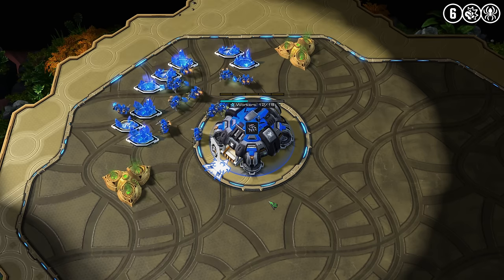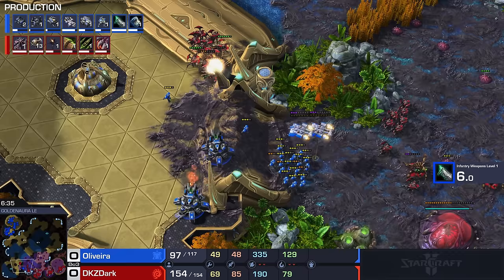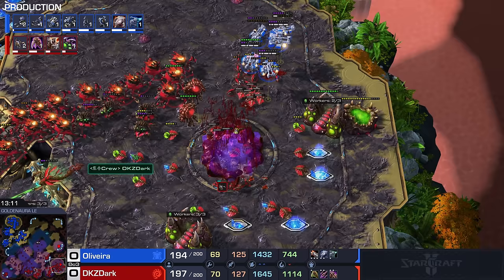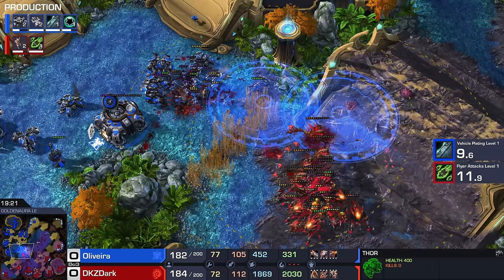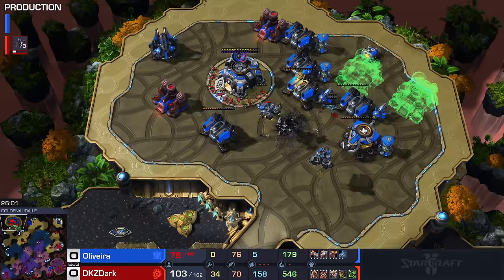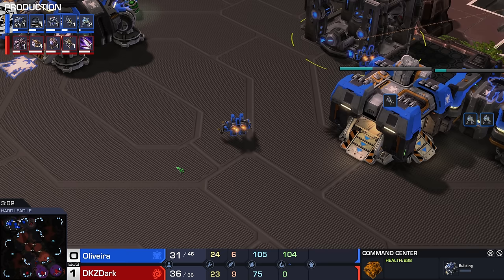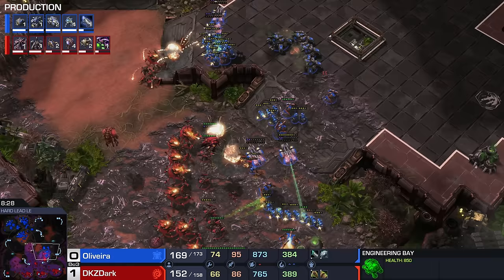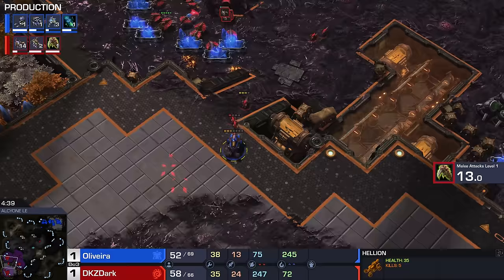StarCraft 2: BEAUTIFUL GAMES - Dark vs Oliveira!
Best-of-3 series of top level StarCraft 2 between Oliveira, the current World Champion, and South Korea's best Zerg Dark. This series is amazing, with constant back-and-forths and high level decision making.

Live most days 2-8 PM CET / CEST

Kijkwijzer (Dutch viewer guide): 6, violence, fear